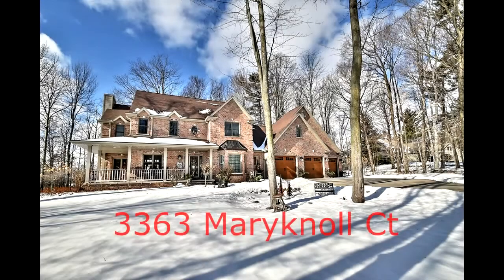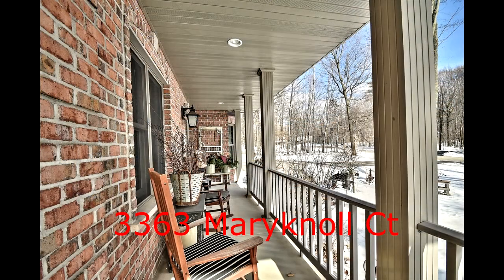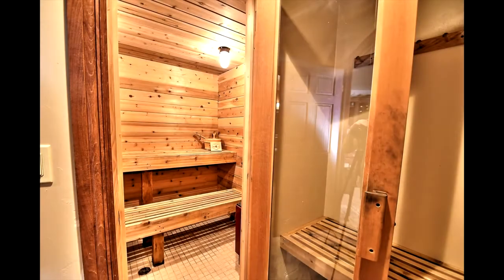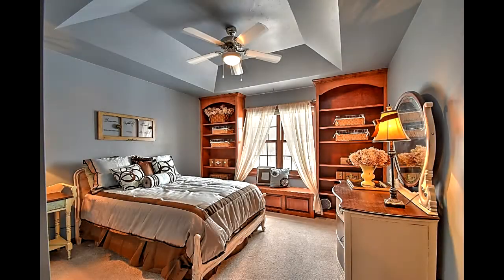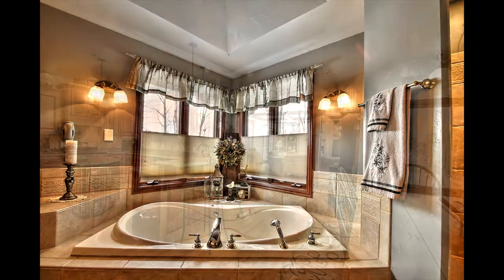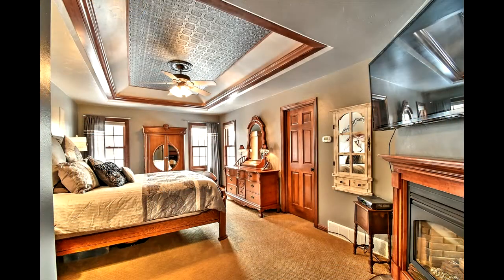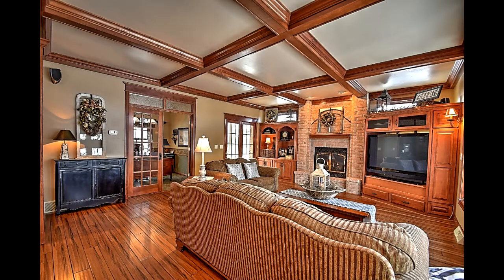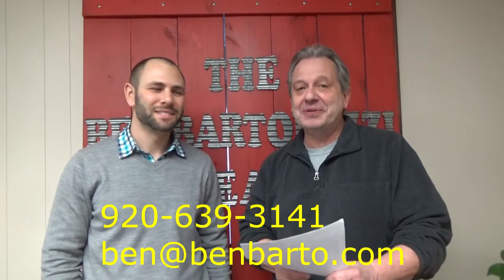3363 maryknoll ct